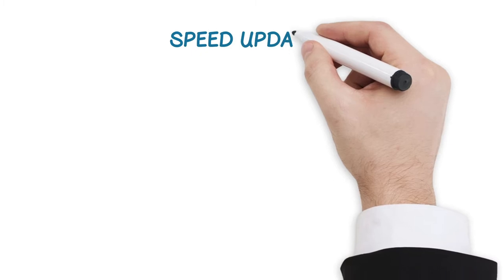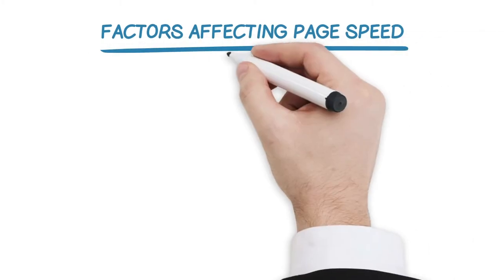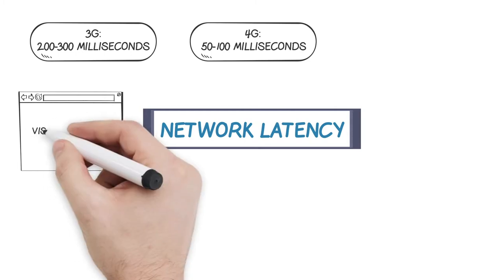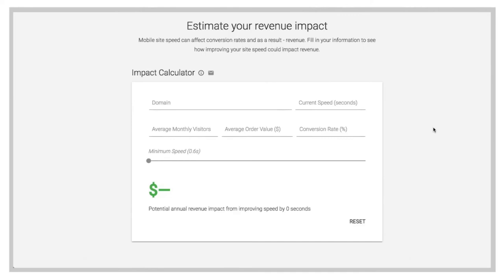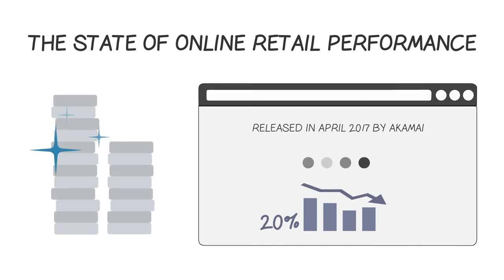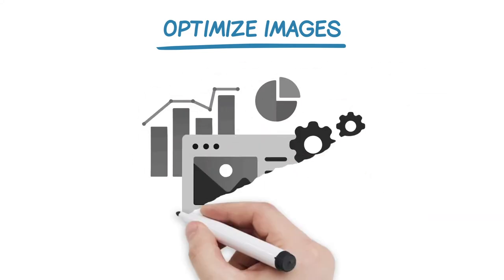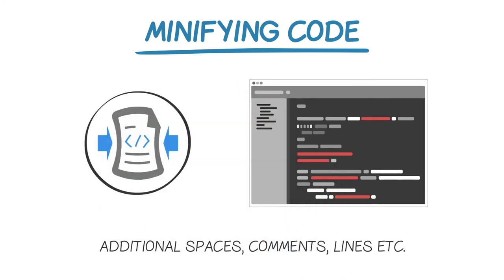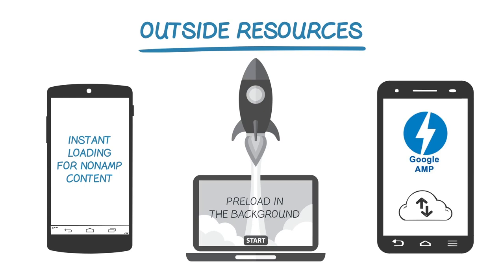Tech SEO: Loading Speed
Overview and best practices for tech SEO - Topic:  Loading Speed